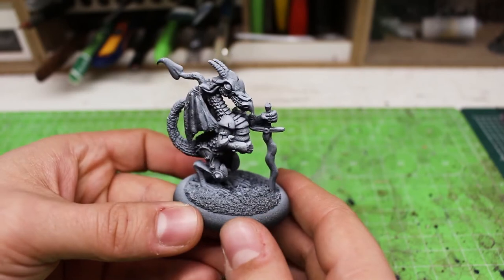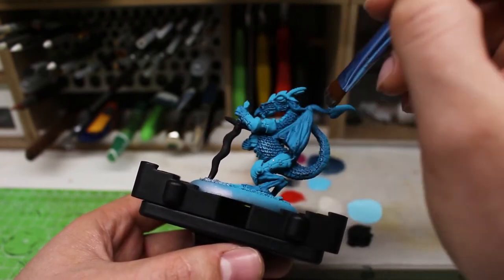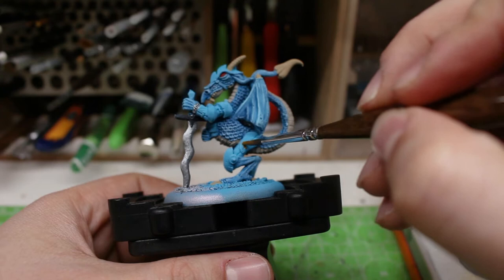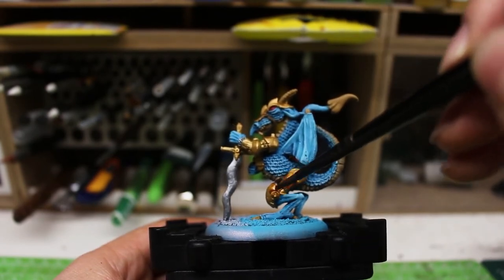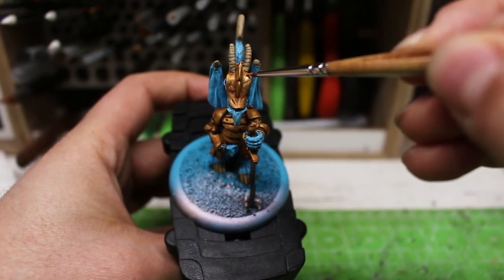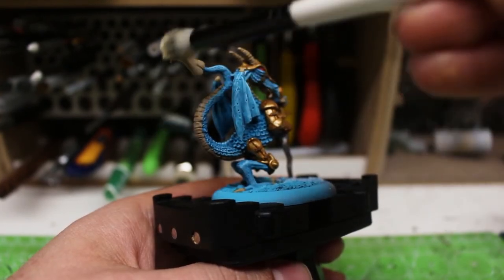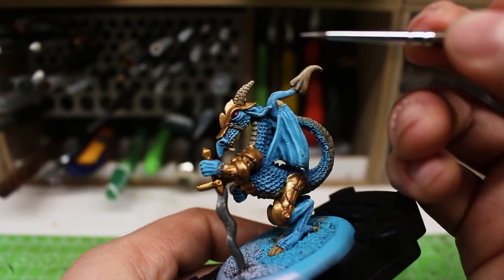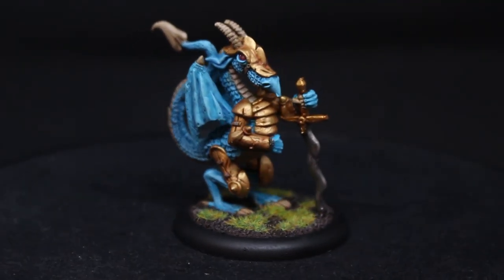Cory paints: Northumbrian Tinsoldier - Wyrmfolk Champion - Dragon Warrior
In this video, I'll show you how to paint the "Wyrmfolk Champion" from Northumbrian Tinsoldier.

Have fun!

The colors I've used in this tutorial:

Games Workshop Citadel: Khorne Red - Retributor Armour - Flayed One Flesh - Baneblade Brown - Rakarth Flesh - Ushabti Bone - White Scar - Tuskgor Fur - Wazdakka Red - Lahmian Medium - Reikland Fleshshade - Seraphim Sepia - Carroburg Crimson - Nuln Oil

Darkstar Mini: Classic Gold - Royal Gold - Old Silver

Army Painter: Blue Tone - Strong Tone

Greenstuff World: Solar Anomalie

Monument Hobbies Pro Acryl: Turquoise